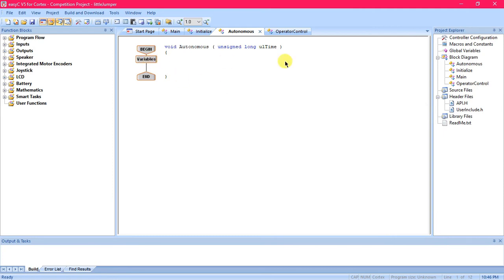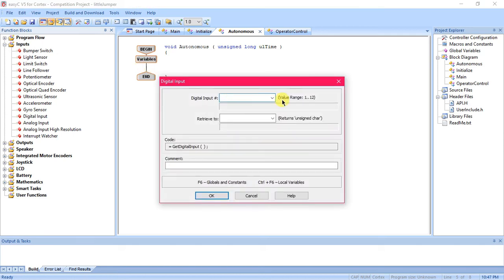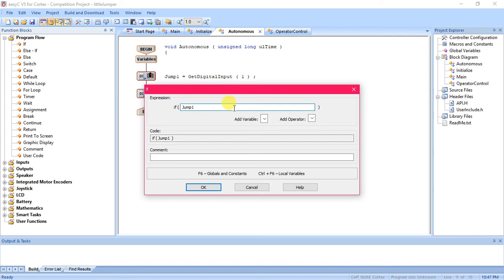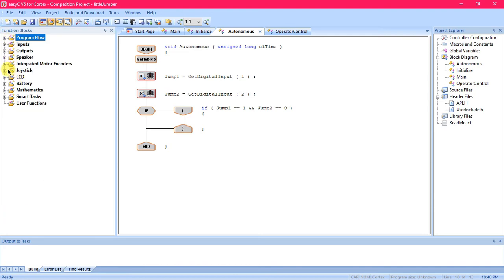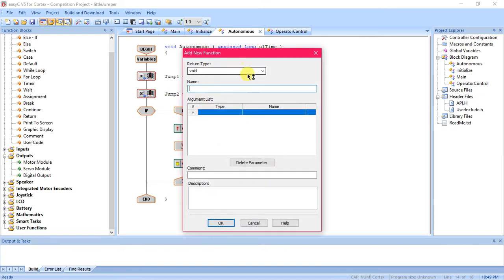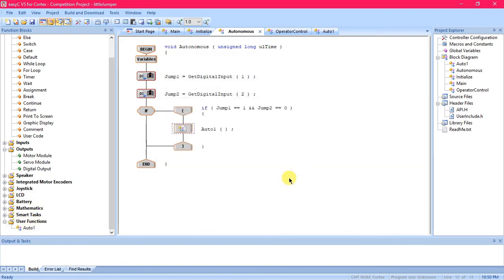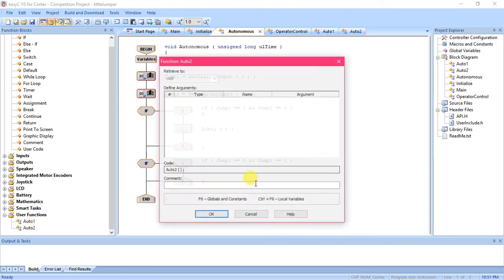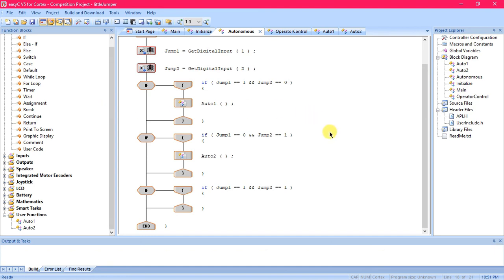How to Program and Use a Jumper Pin | VEX | EasyC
A basic how to video tutorial explaining how a jumper pin works, how to program it, and how it is used.